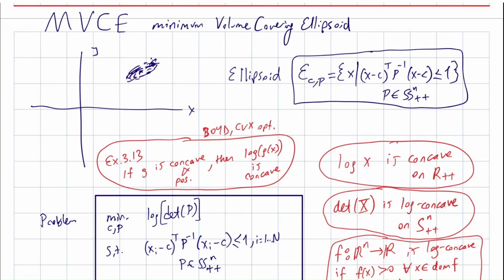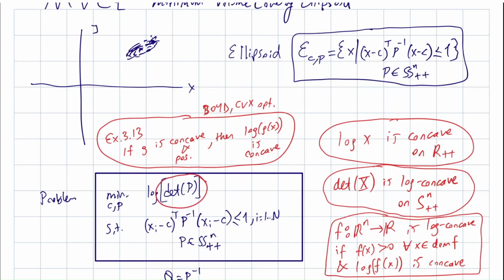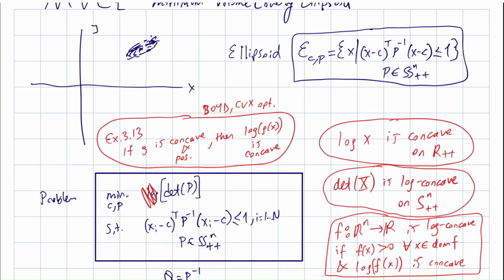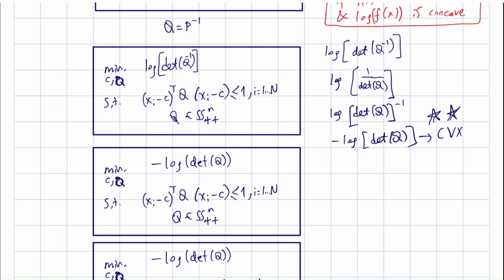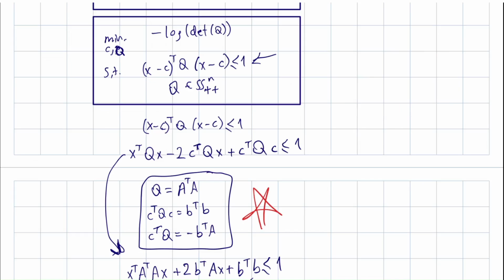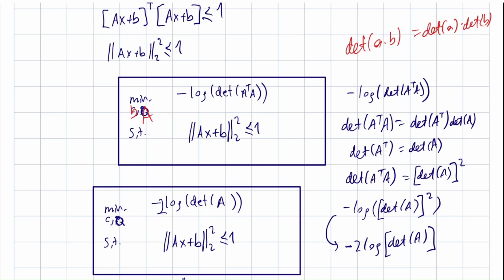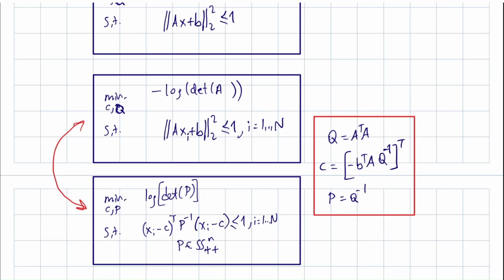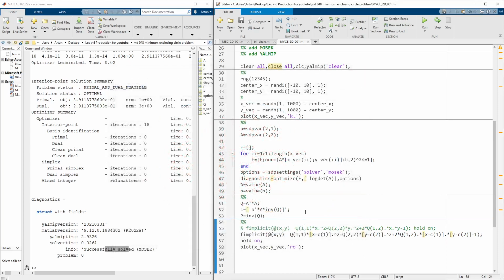minimum volume covering ellipsoid problem YALMIP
[artunsel][AT][gmail][DOT][com]
check the github for the code and additional info: